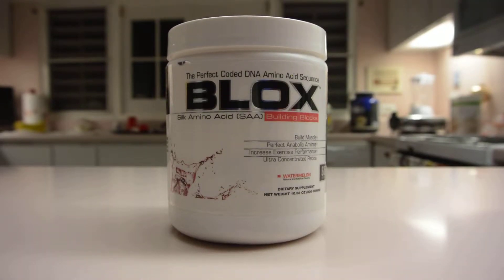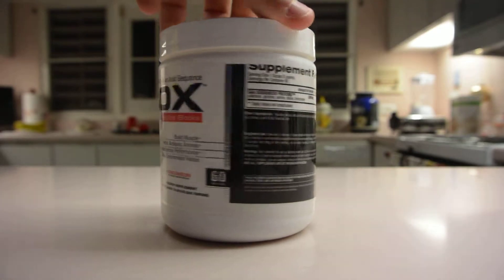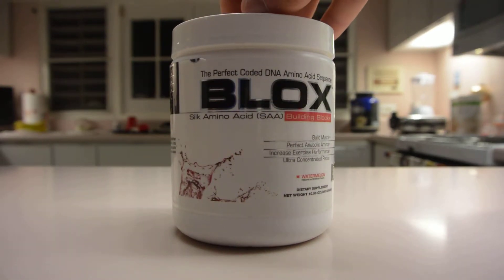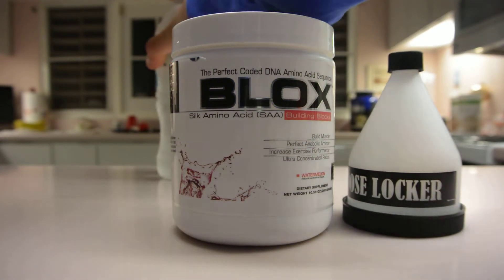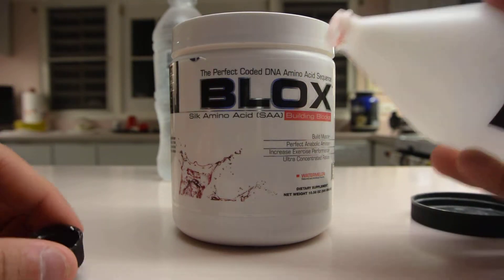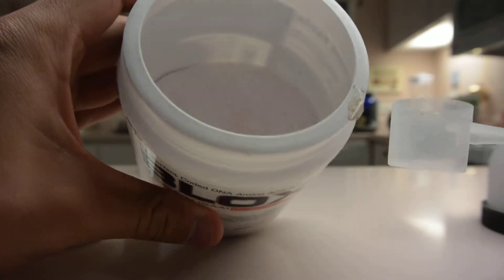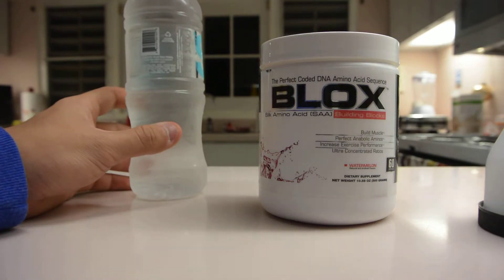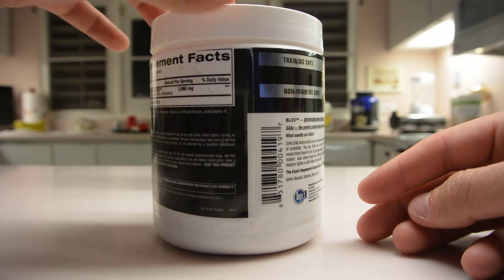BPI Blox Review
Whats up everyone this is a supplement review about amino acids and I think this supplement is been awesome as preventing muscle breakdown and it recover your muscles faster. I hope you find this video useful.